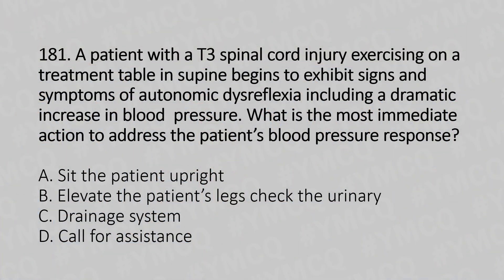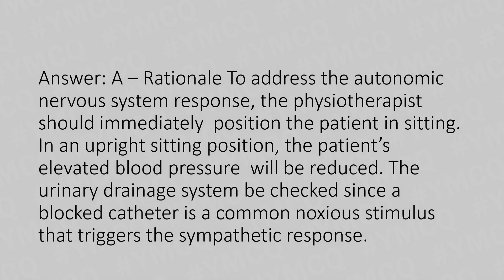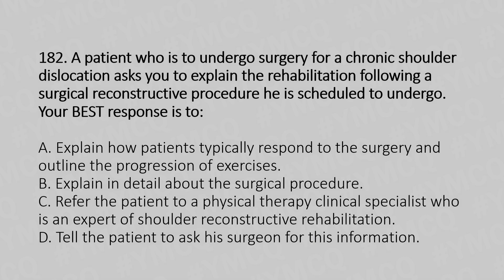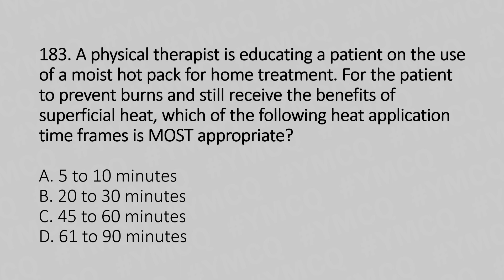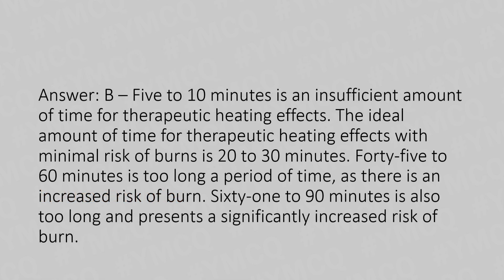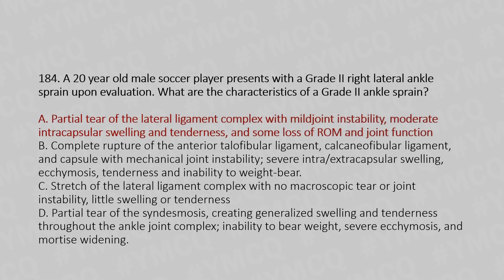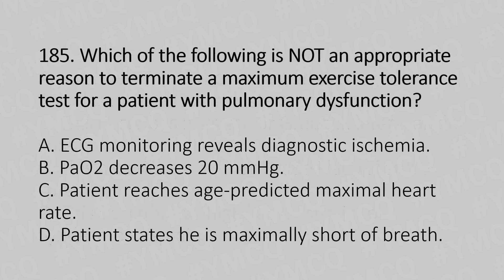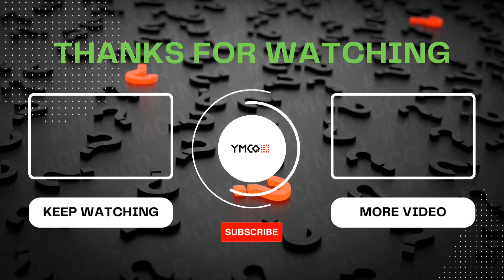Clinical Physiotherapy MCQ | With Explanation | Part: 37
00:00 Introduction

0:11 Question: 181
Answer: A – Rationale To address the autonomic nervous system response, the physiotherapist should immediately position the patient in sitting. In an upright sitting position, the patient’selevated blood pressure will be reduced. Theurinary drainage system be checked since a blocked catheter is a common noxious stimulus that triggers the sympathetic response.

1:14 Question: 182
Answer: A – Assess the needs of the patient and provide appropriate information based on the expected rehabilitation process. Do not “pass the buck” unless the information is outside of the scope of your expertise.

2:25 Question: 183
Answer: B – Five to 10 minutes is an insufficient amount of time for therapeutic heating effects. The ideal amount of time for therapeutic heating effects with minimal risk of burns is 20 to 30 minutes. Forty-five to 60 minutes is too long a period of time, as there is an increased risk of burn. Sixty-one to 90 minutes is also too long and presents a significantly increased risk of burn.

3:29 Question: 184
Answer: A – This is the correct answer.
This describes a Grade II lateral ankle sprain.
B. This describes a severe or Grade III lateral ankle sprain.
C. This describes a mild or Grade I lateral ankle sprain.
D. This describes a “high” ankle sprain, or
Syndesmosis sprain.

5:19 Question: 185
Answer: C – A maximum exercise tolerance test is a sign or symptom limited test. Achieving age adjusted predicted maximum heart rate is not a sign or symptom and therefore does not stop the test.